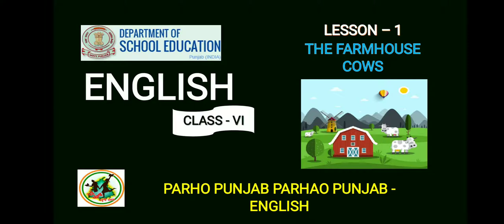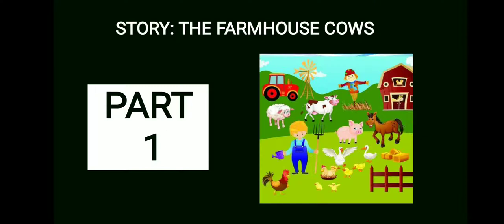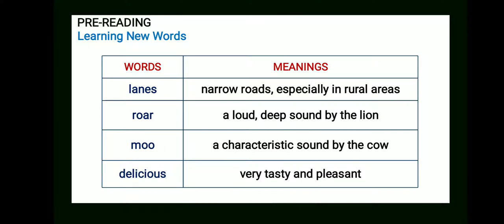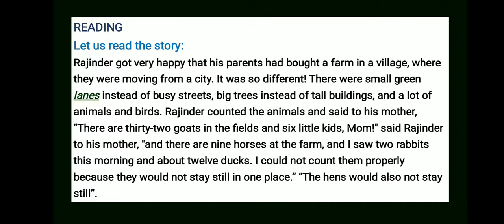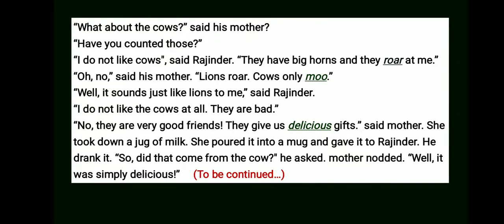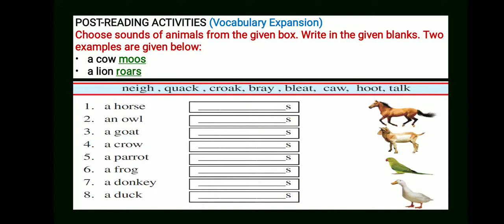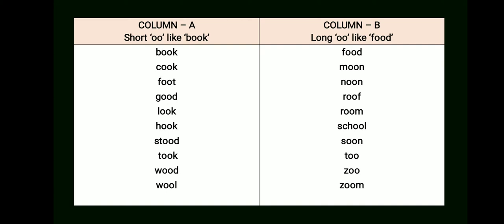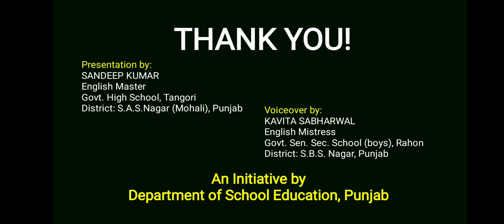The Farmhouse Cows Part 1 :Swayam Prabha lecture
Tha farmhouse cows1, PSEB, Class 6